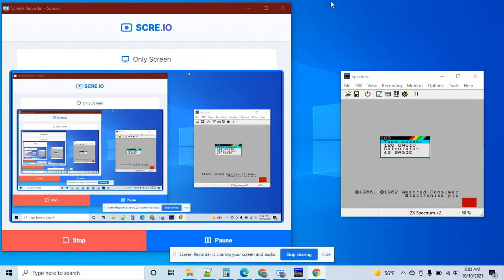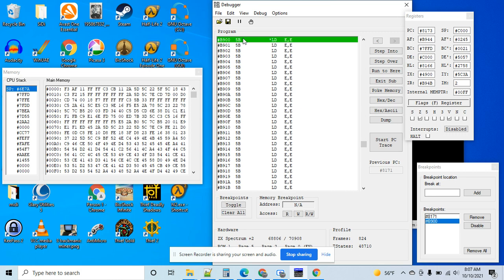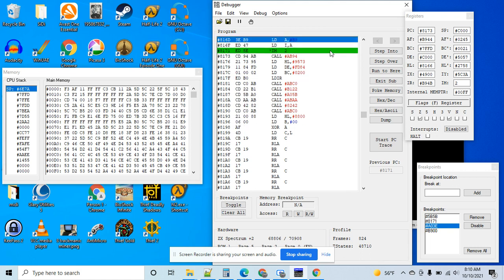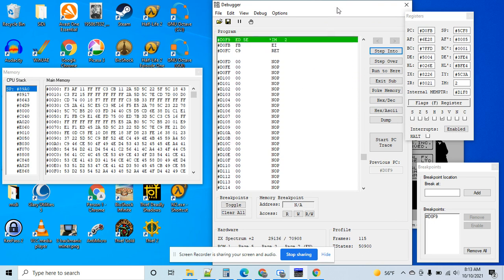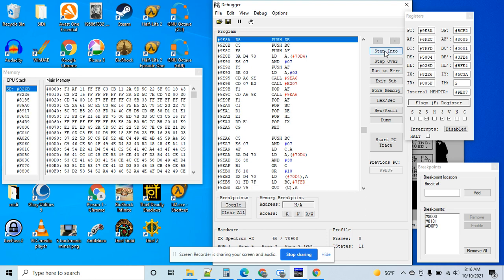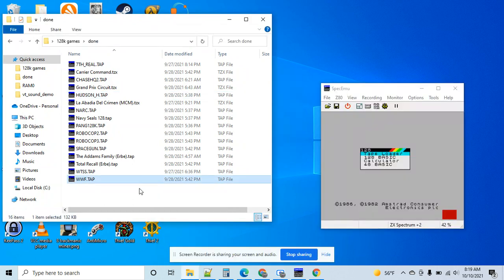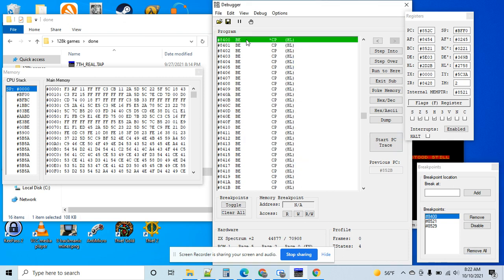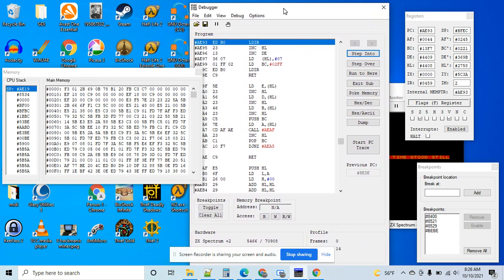Disassembling IM2 Mode on a ZX Spectrum 128k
This goes along with my article on how to disassemble IM2 on some popular ZX Spectrum 128k games.  Enjoy.